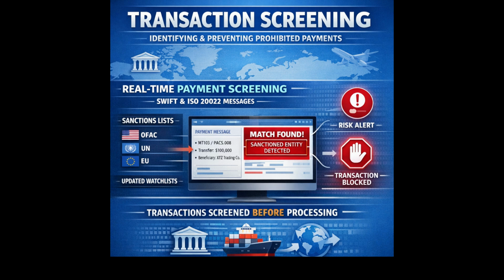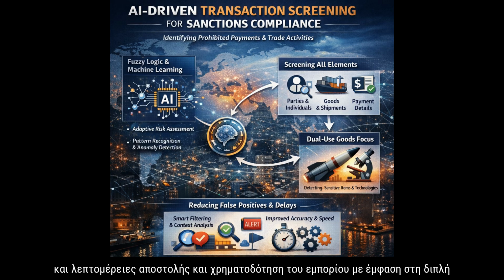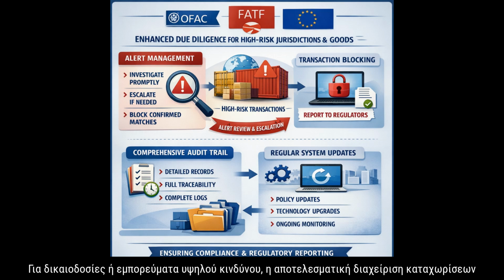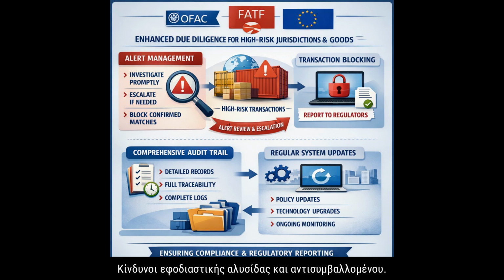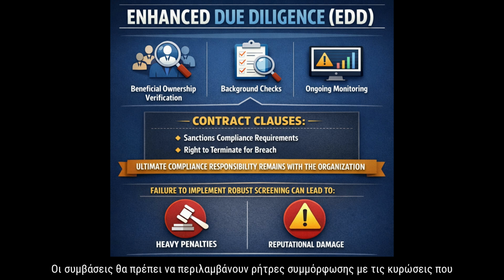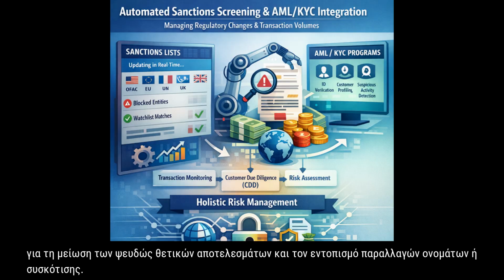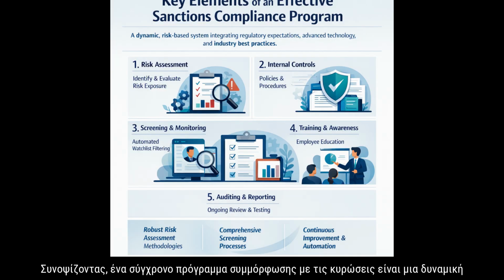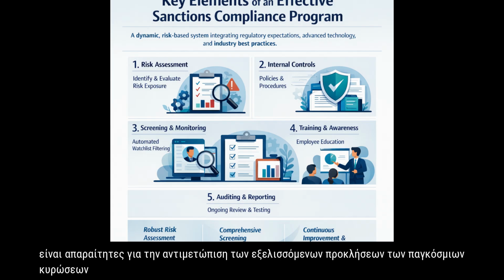Are Your Sanctions Controls Working? AI & Risk Strategies Explained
OFAC Screening & sanctions compliance decoded — master OFAC Screening policies, AI tools, and EU & UK sanctions procedures in this essential CGSS lesson for compliance professionals and lawyers.

In this lesson, you'll discover:
✅ How to screen clients against OFAC, EU & UK sanctions lists
✅ The 50% Rule for aggregated beneficial ownership screening
✅ Risk-based approach: High-risk vs Low-risk client strategies
✅ AI tools in sanctions screening: Fuzzy Logic & Phonetic Matching
✅ Transaction screening: real-time SWIFT & ISO message checks
✅ Third-party screening & Enhanced Due Diligence (EDD)
✅ The 5 Foundational Elements of an effective sanctions compliance program

0:00 📋 Introduction & Sanctions Compliance Overview
0:24 🔍 CONCEPT ZONE — Aggregated Ownership & The 50% Rule
0:30 ⚖️ APPLICATION ZONE — Risk-Based Approach: High vs Low Risk Clients
1:30 🤖 MECHANICS ZONE — AI Screening: Fuzzy Logic & Phonetic Matching
1:51 🏛️ MECHANICS ZONE — Key Regulators: OFAC, FATF & EU
2:26 🤝 CASE & STRATEGY ZONE — Third-Party Screening & EDD
3:23 ⚠️ MECHANICS ZONE — Screening Challenges: False Positives & Data Quality
3:36 🏆 CONCEPT ZONE — Five Foundational Elements: Program Summary
4:00 🧠 QUIZ ZONE

🎓 Part of the CGSS (Certified Global Sanctions Specialist) series.
▶ Designing an Effective Sanctions Compliance Program PART 1
▶ What Happens When You're Added to a Sanctions List?!
▶ Breaking Sanctions Rules Destroys Your Business! Here's Why